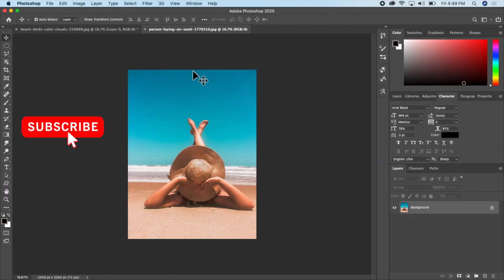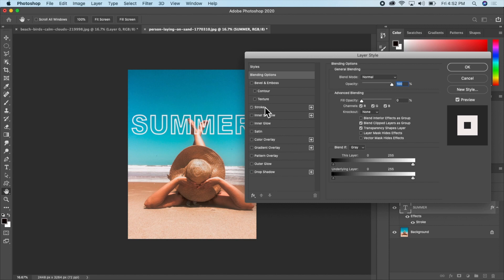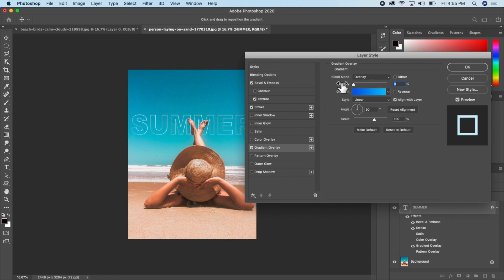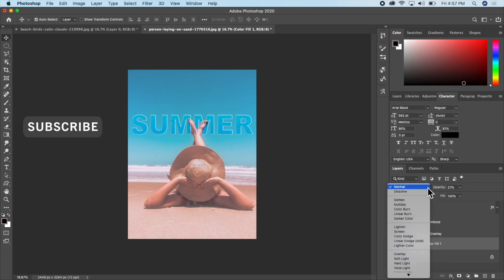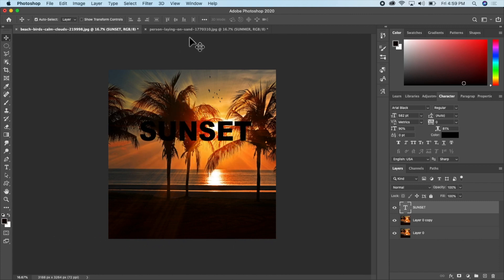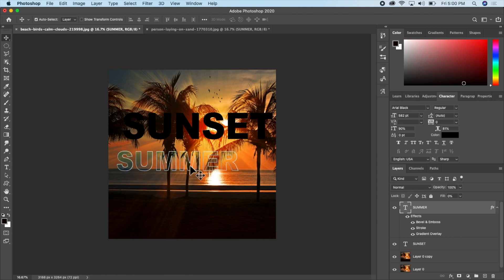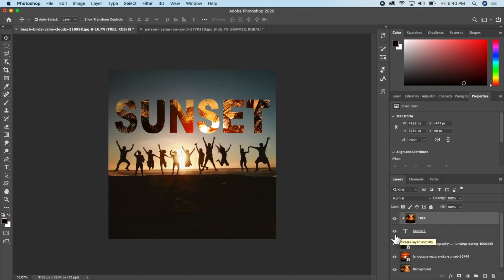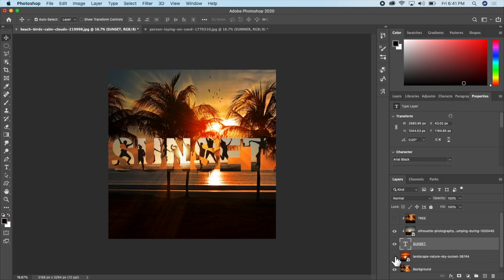Photoshop Tutorial Transparent Text Effect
✨✨Hello everyone, How are you all doing?  Thank you all so much for 400+ Subscribers✨✨💃💃💃💃💃.. I really do appreciate you all. 💞💞💞💞

📌 In this beginners photoshop tutorial i will show you how to create transparent text effect in Photoshop CC 2020. Enjoy❤❤